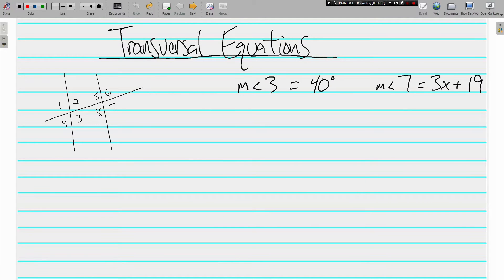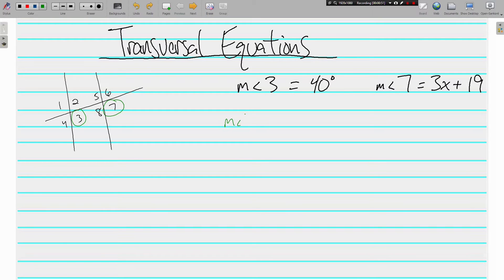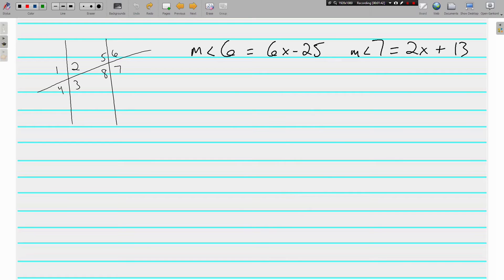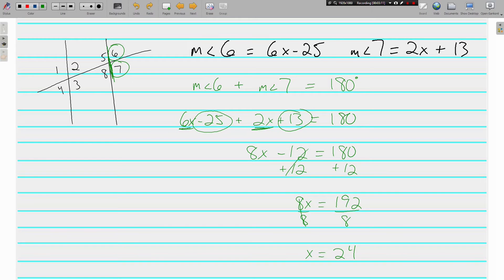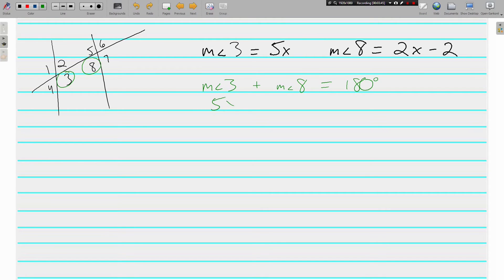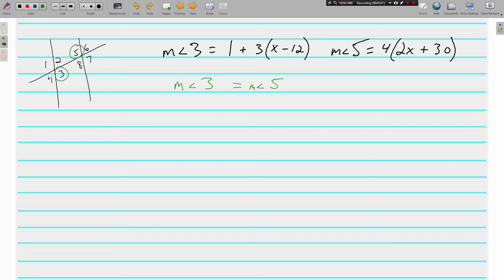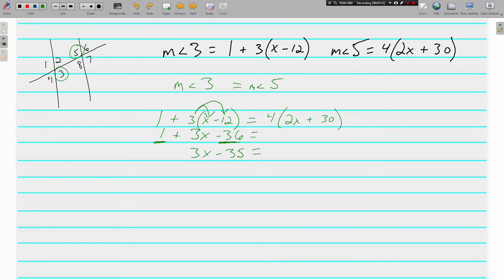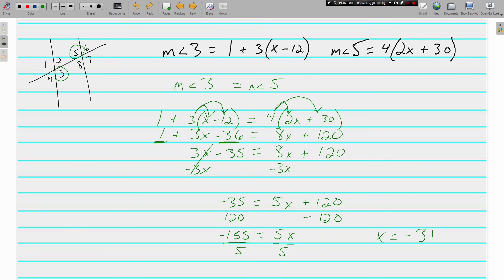Transversal Equations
Topic:  Transversal Equations

In this video we discuss how to solve equations using the relationships formed when parallel lines are cut by a transversal.